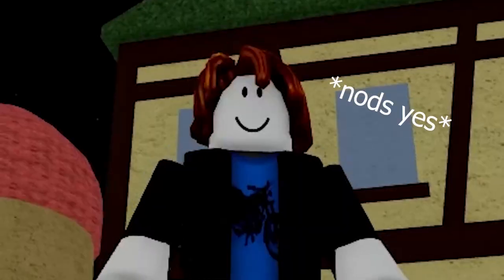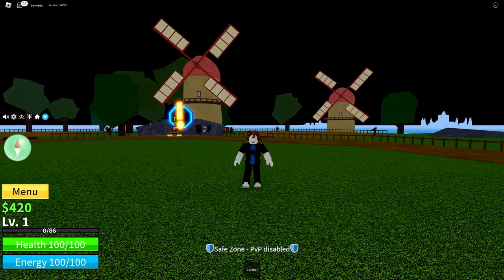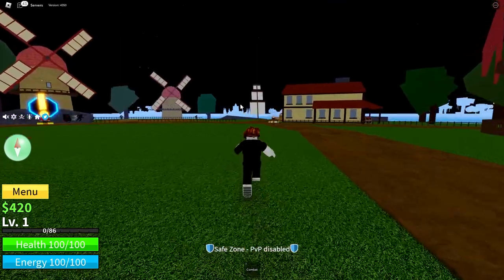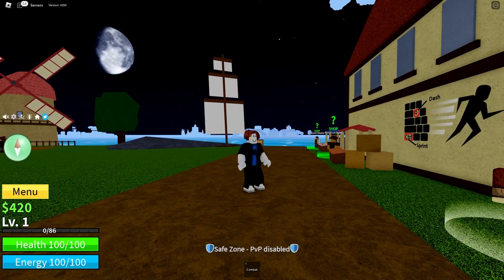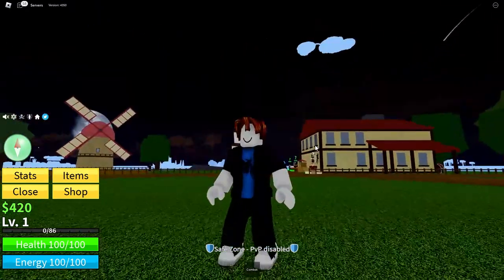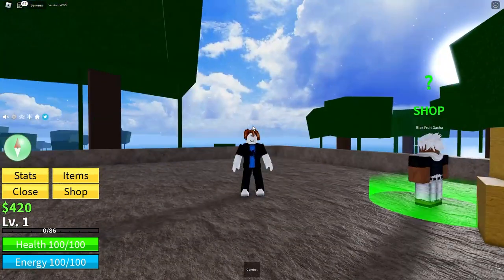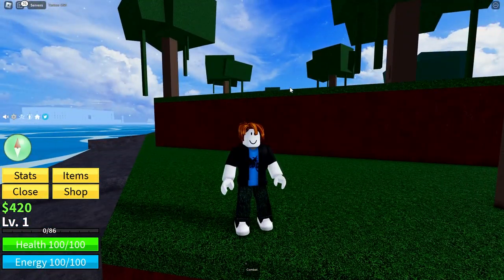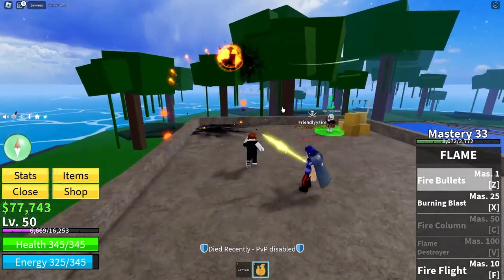Blox Fruits How To Get Fruit For Noobs! Update 18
Best Way To Get Fruit In First Sea! Blox Fruits

If you are new to Blox Fruits, This video will show you what you can do to get fruit! This video contains the ways to get fruit in the first sea! ( not including events). If you want fruit, then do everything in this video.

ROBLOX MERCH!!!